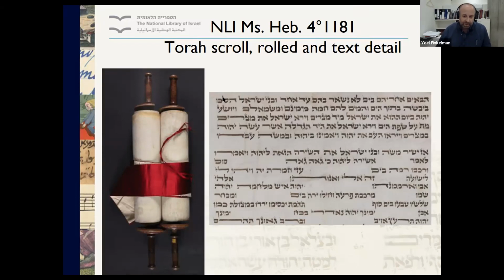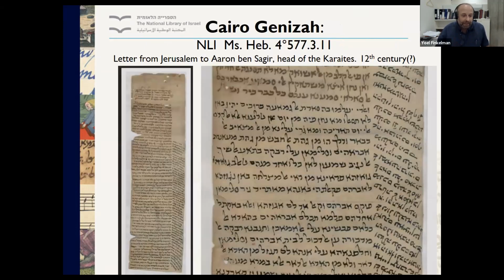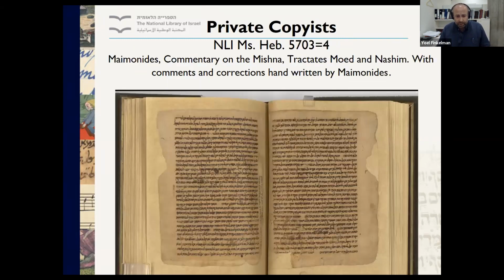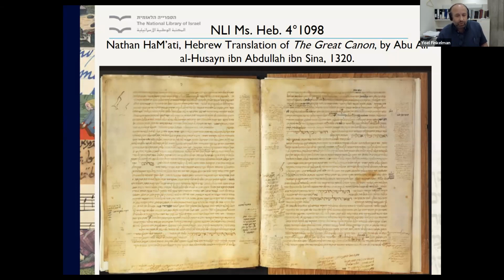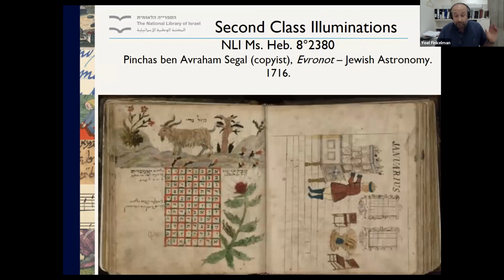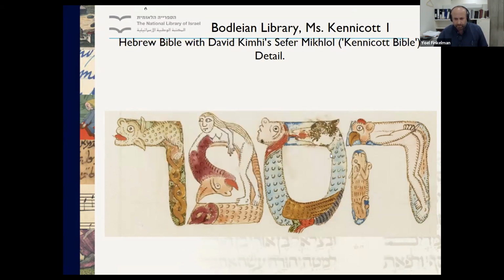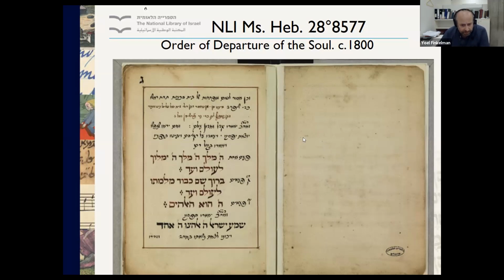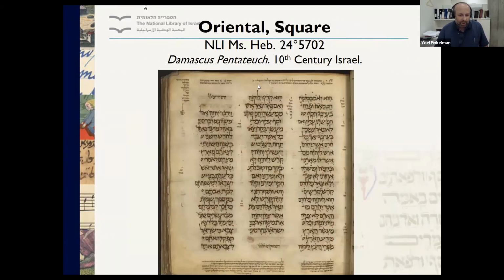Introduction to Hebrew Manuscripts || Dr. Yoel Finkelman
Prior to the founding of the printing press, there was only one way to transmit written texts from one generation to the other –painstakingly copying them by hand onto papyrus, parchment, or paper. What are Hebrew manuscripts? Who created them, how, when, and why?  What materials did they use, and how did they work? Who used them, and for what purposes? What can they teach us about Jewish intellectual and spiritual life in the last 2000 years?